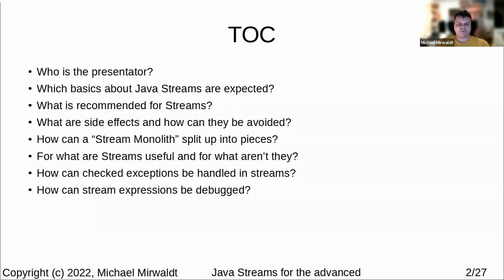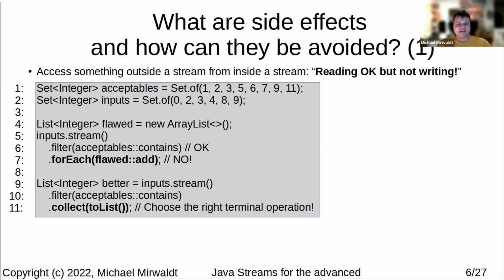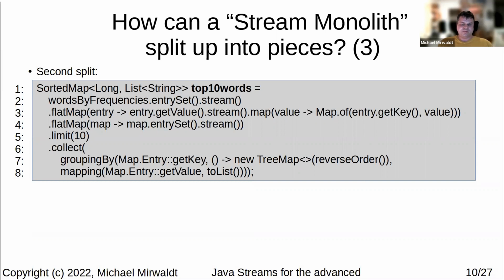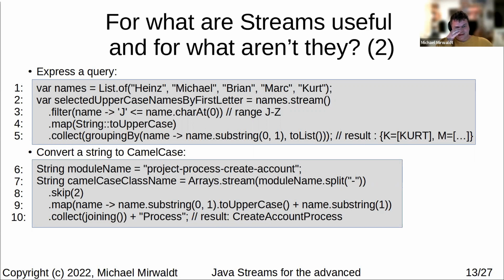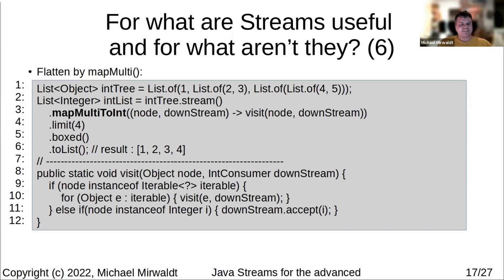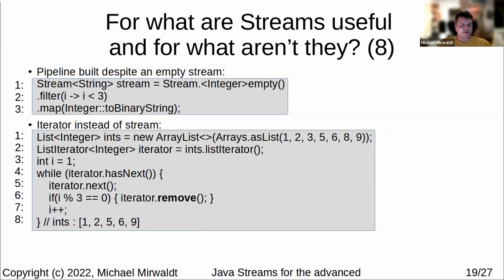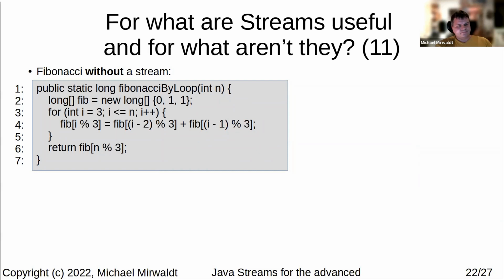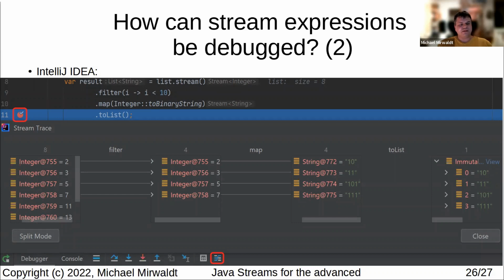Java Screams? Oh, you mean Java Streams! Java Streams for the advanced - Michael Mirwaldt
Java Streams are very useful but they can be very difficult as well. This talk shows you how you can use Java Streams better and when not.

Multiple code examples will be provided to illustrate the given advice.

The audience is expected to know the basics of Java Streams.

Speaker:

Michael Mirwaldt lives in Munich, Germany, and has been a Java backend developer for the last 8 years in full time. He had worked for a company in the finance industry until last year and has started working for an insurance company since this year. He has programmed in Java for the last 16 years and graduated in computer science in 2012. He likes to play improvisation theatre in his leisure time and is a proud uncle of two cute nieces.